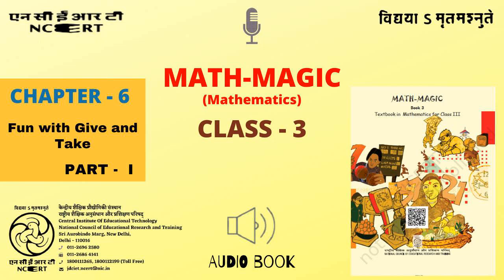Chapter 6 Fun with Give Take Part I